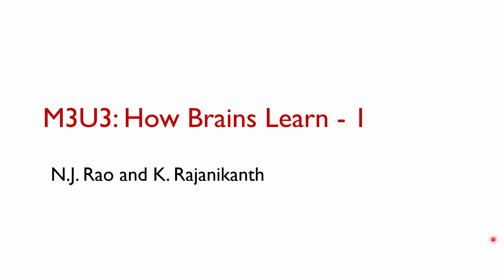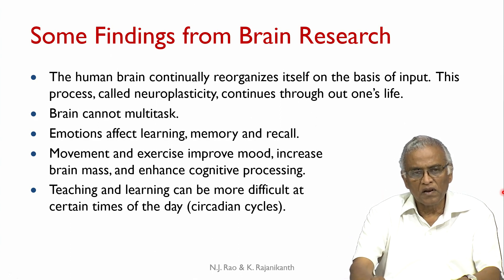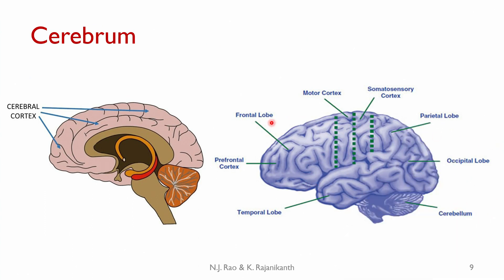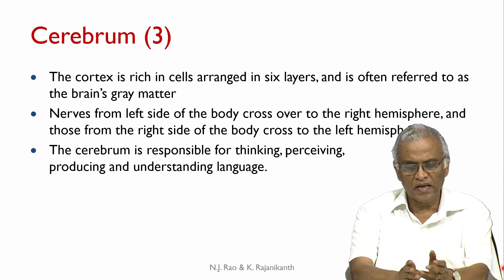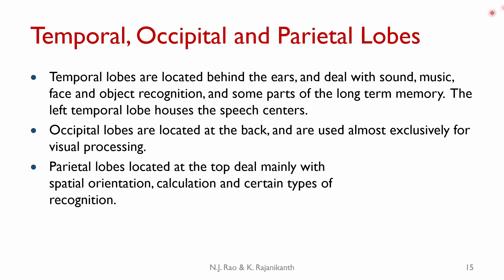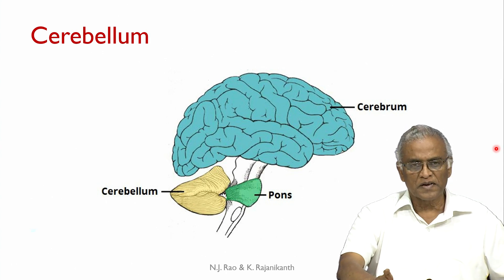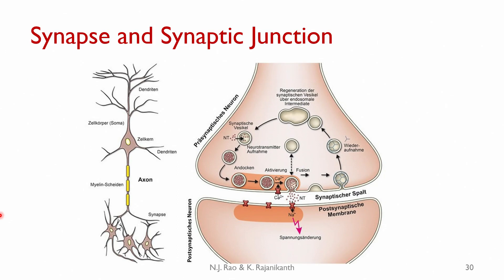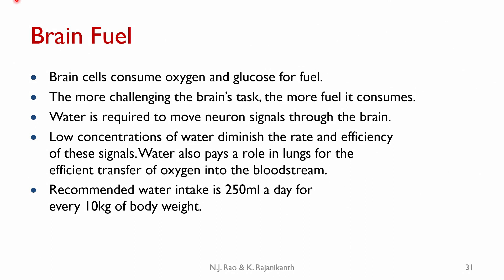noc19 ge17 lec21 How Brains Learn 1